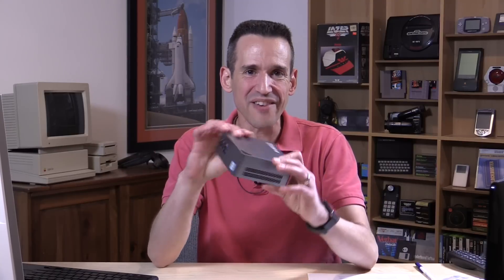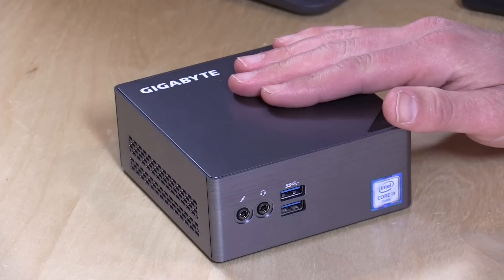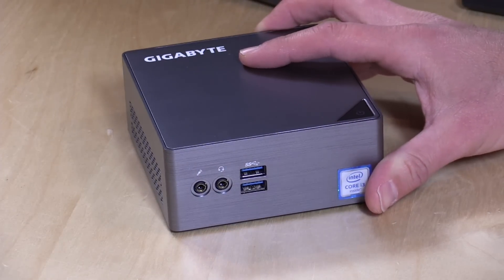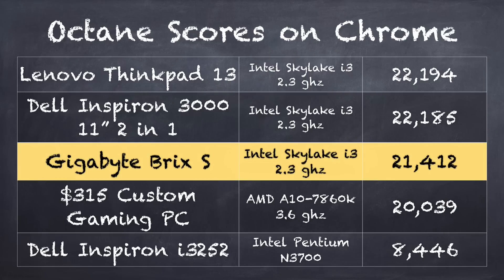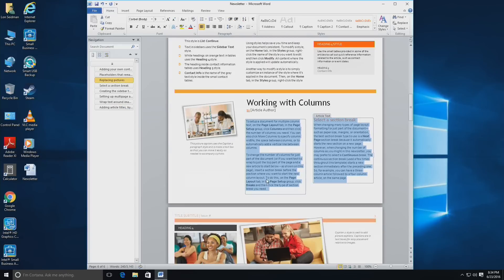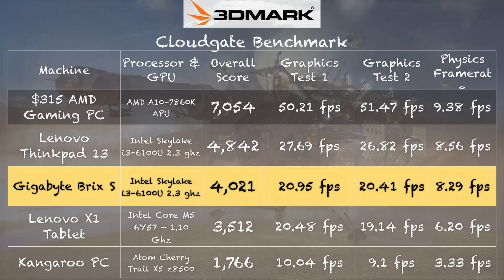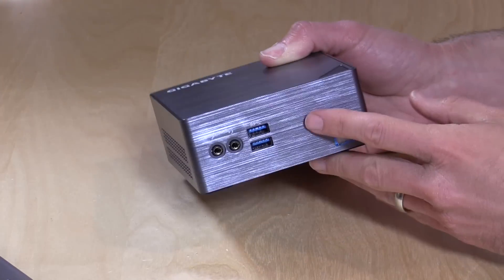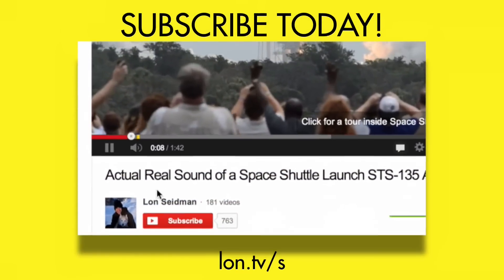Gigabyte BRIX S Mini-PC Review - Web, Word, Plex, Gaming, and More - GB-BSi3H-6100-B2-IWUS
VIDEO INDEX:
00:48 - Hardware overview
02:36 - Web browsing performance and benchmarks
04:24 - Microsoft Word performance
04:46 - Gaming : Minecraft performance
05:01 - Gaming - Counterstrike: GO performance
05:53 - 3DMark Cloudgate benchmark score
06:29 - Plex performance
07:35 - Kodi and MKV playback
07:48 - HEVC playback on Kodi
10:22 - Upgrading RAM and hard drive storage
09:50 - Conclusion and final thoughts

The computer in this review is preconfigured and works out of the box. Barebones units, without RAM, hard drive, and OS are also available.

The review unit suffers a bit in performance due to its use of a spinning 1TB hard drive and only one of its RAM slots filled. Running with an SSD and both RAM channels will bring slightly better performance.

But overall this is a nice little mini PC. The fan is quiet and it delivers performance that I would expect from an i3 processor. i5 and i7 versions are available too.